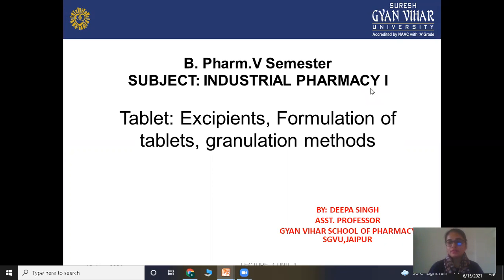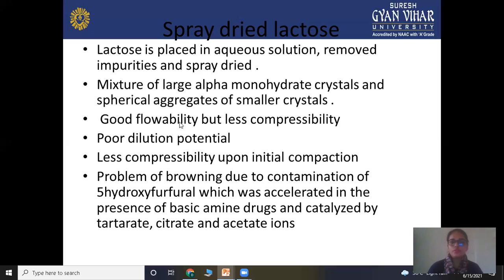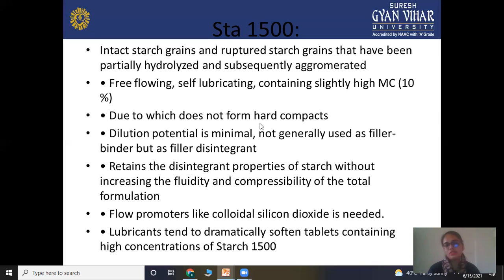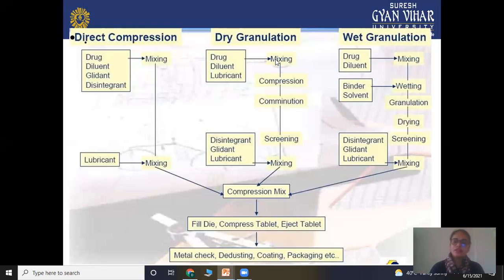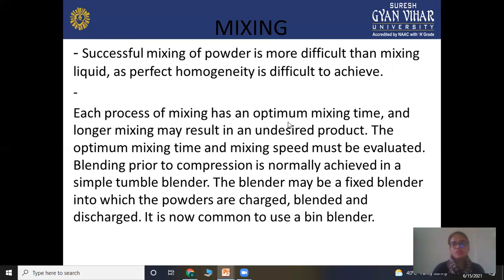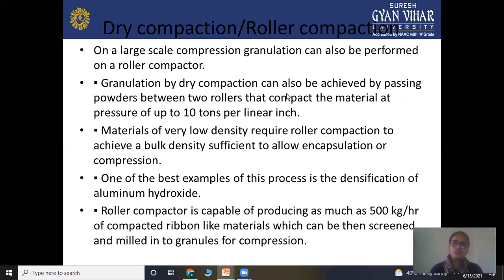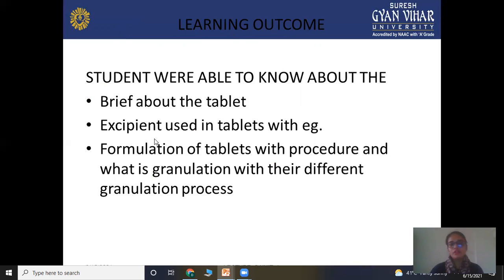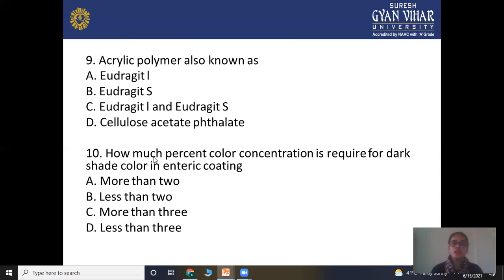Lecture 8 _Industrial Pharmacy_Granulation excipients for tablet_Ms Deepa Singh_SGVU_17 6 2021